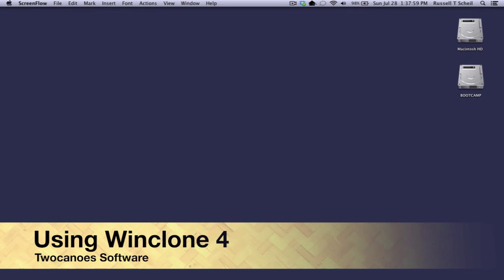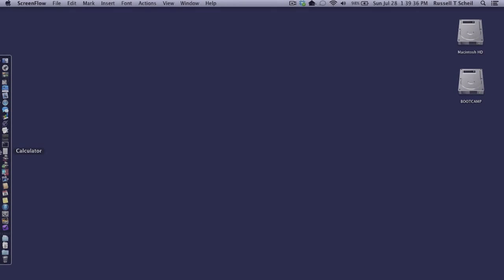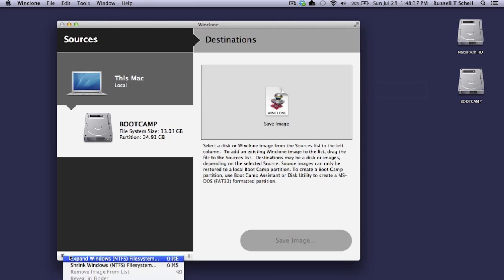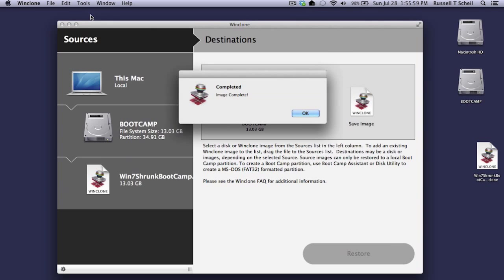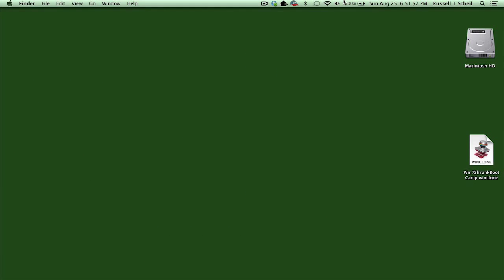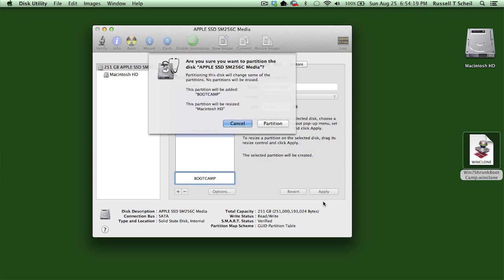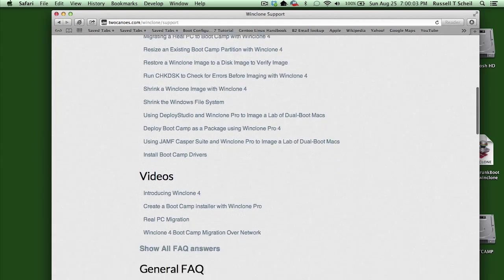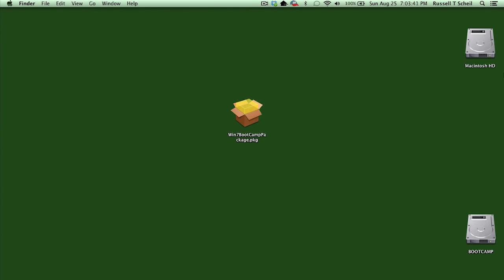Using Winclone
Instructional video on how to use Winclone 4